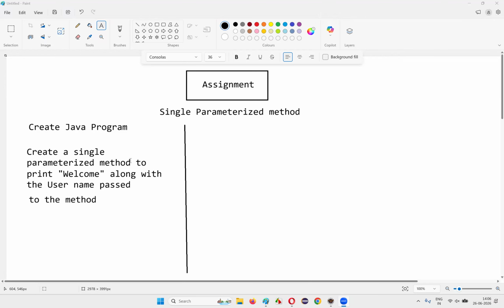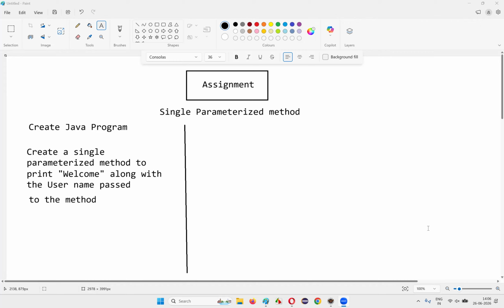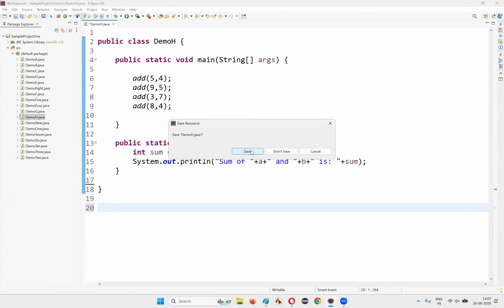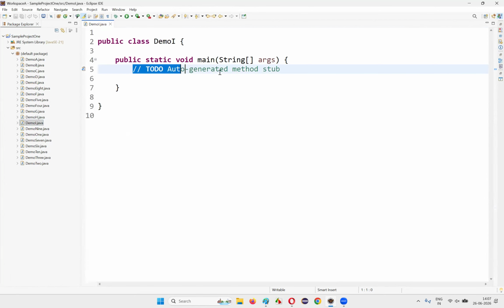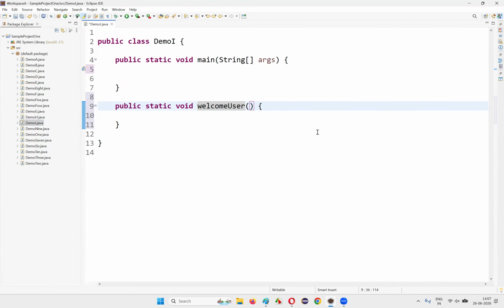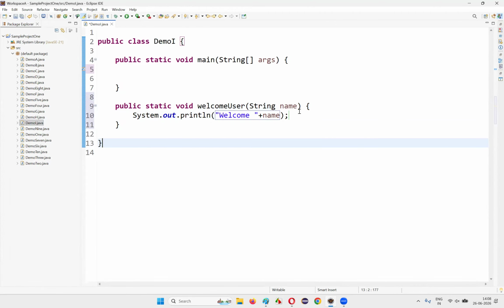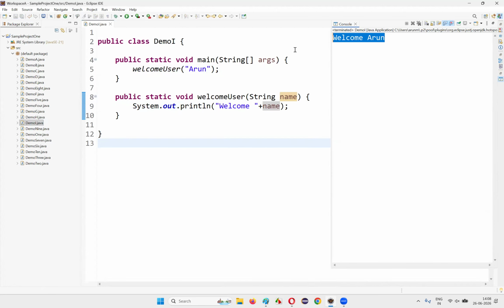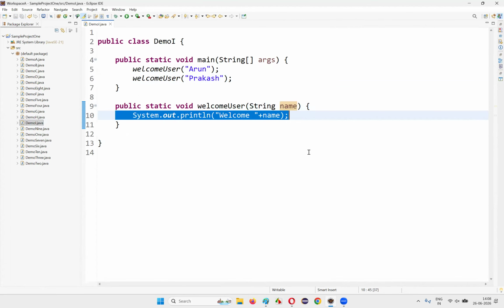215. Assignment - Single Parameterized method in Java (Selenium Java 2026)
In this video, you'll learn how to create and use a single parameterized method in Java. A parameterized method allows you to pass values as arguments, making your code more flexible and reusable.